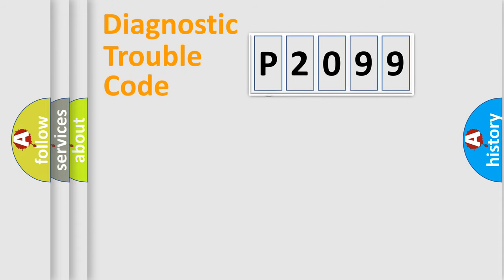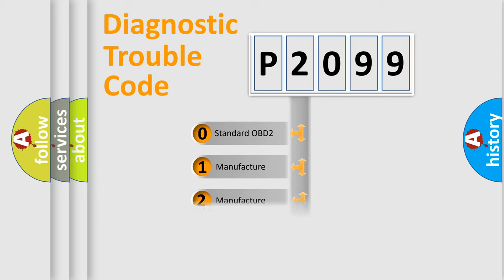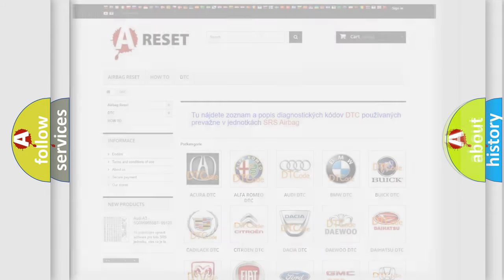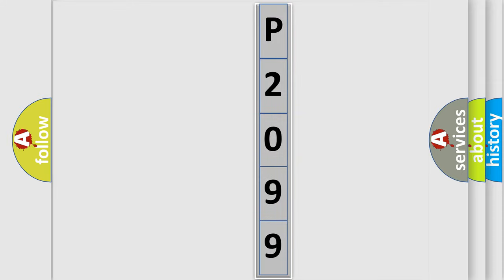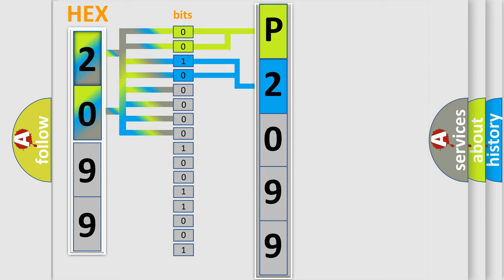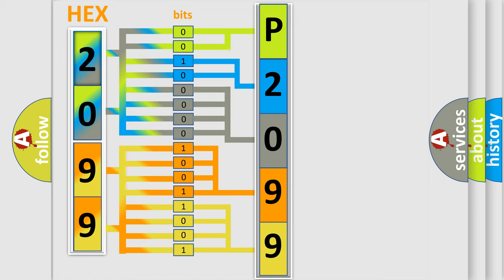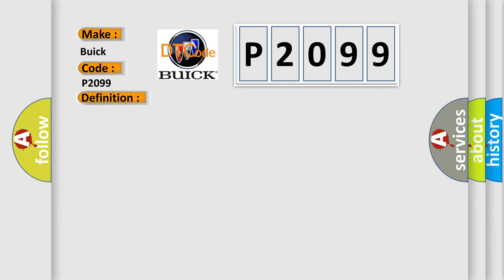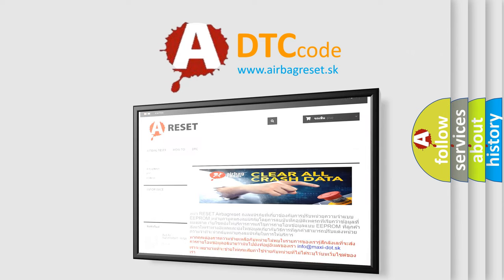DTC Buick P2099 Short Explanation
Contents:
0:21 Basic DTC analysis according to OBD2 protocol standard.
1:48 Insight into programming
2:58 A diagnostically understandable description of the Diagnostic Trouble Code
3:05 Basic error definition

Make:
Buick
Code:
P2099
Definition:
High Speed CAN Communication Bus
Description: